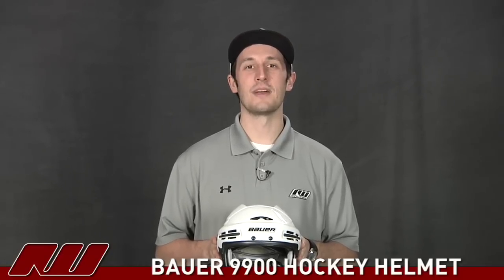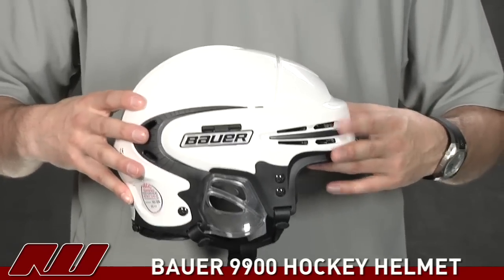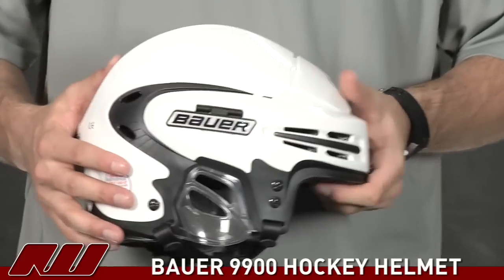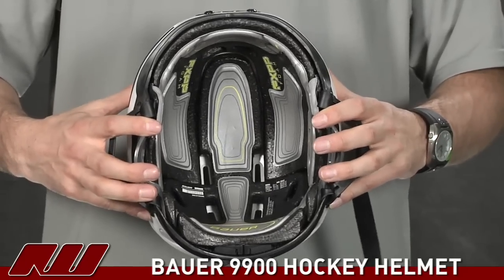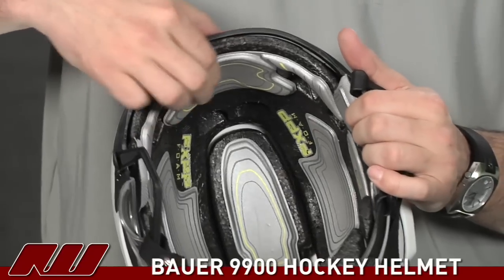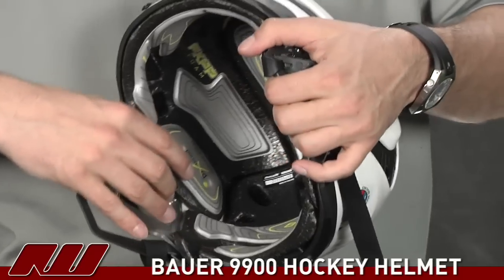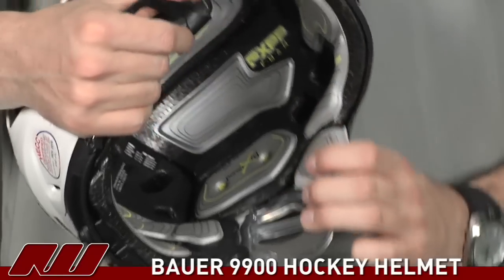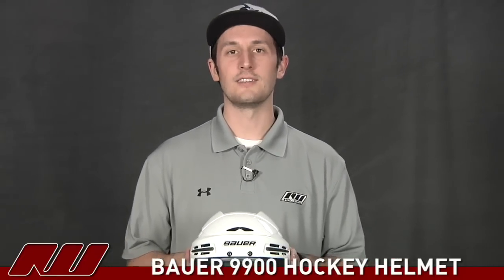Bauer 9900 Hockey Helmet